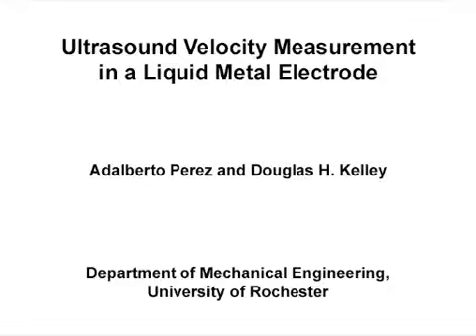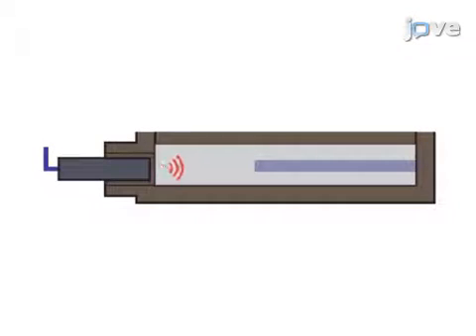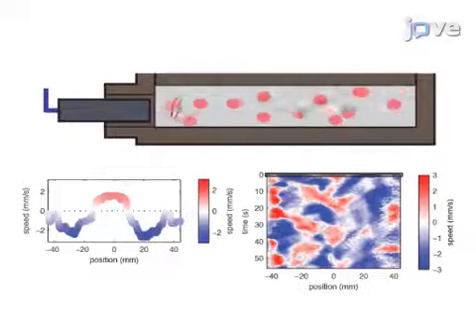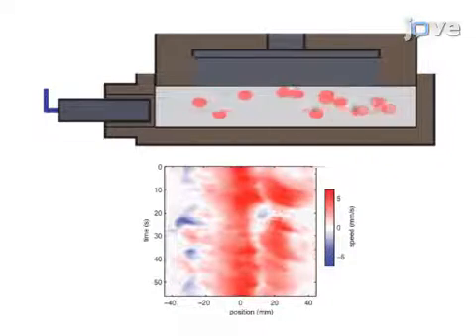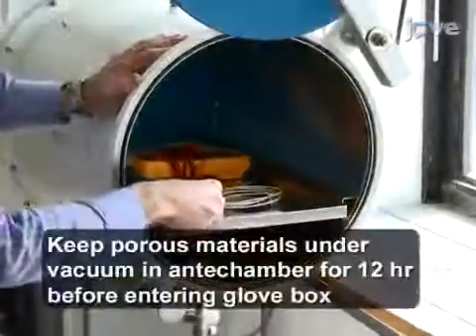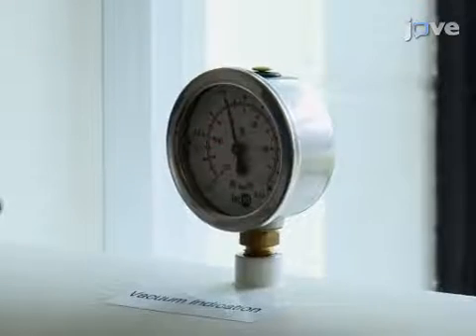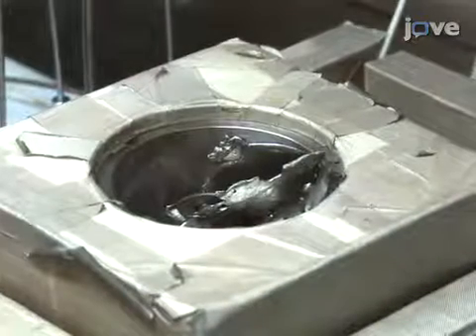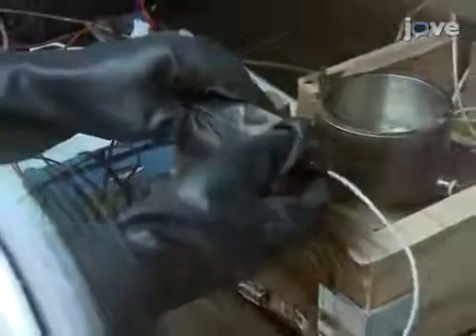Ultrasound Velocity Measurement in Liquid Metal Electrode | Protocol Preview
Ultrasound Velocity Measurement in a Liquid Metal Electrode -  a 2 minute Preview of the Experimental Protocol

Adalberto Perez, Douglas H. Kelley
University of Rochester, Department of Mechanical Engineering;

Ultrasound velocimetry is used to study mixing by fluid flow in liquid metal electrodes. The focus of this manuscript is to illustrate the methods used for making precise, spatially-resolved ultrasound measurements while limiting oxidation and controlling and monitoring temperature, applied current, and the heater power being supplied.